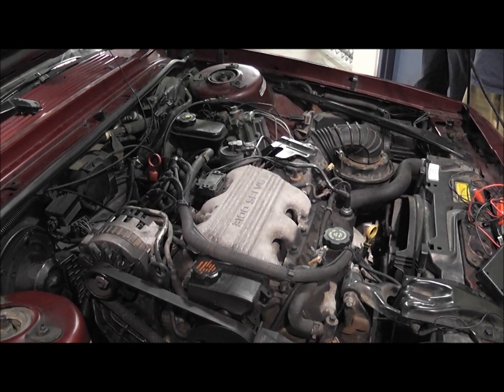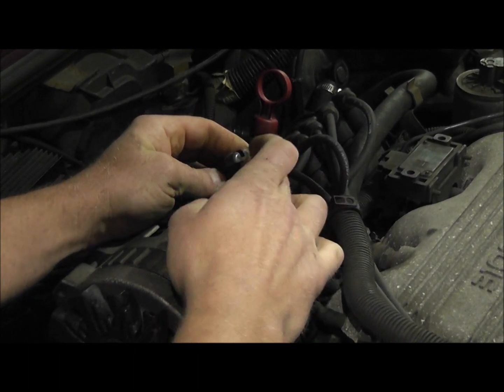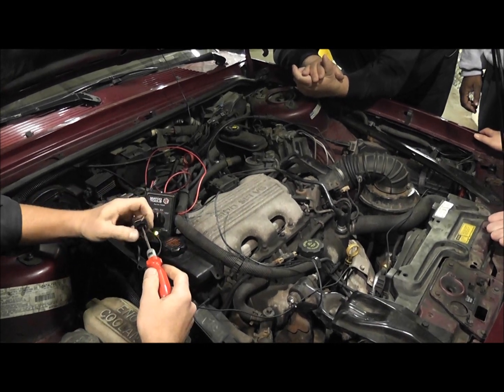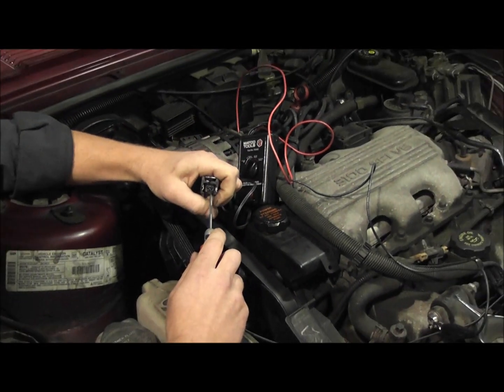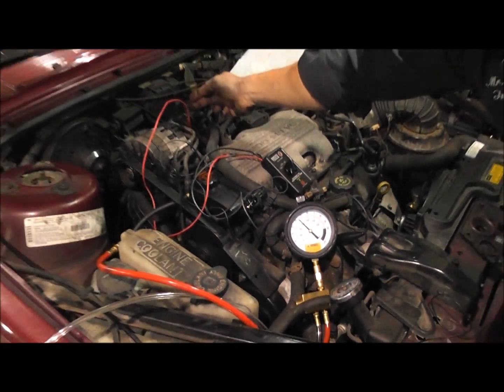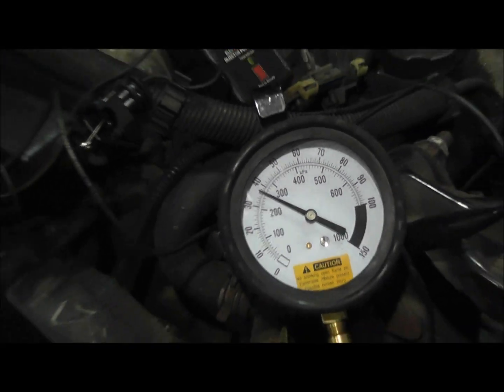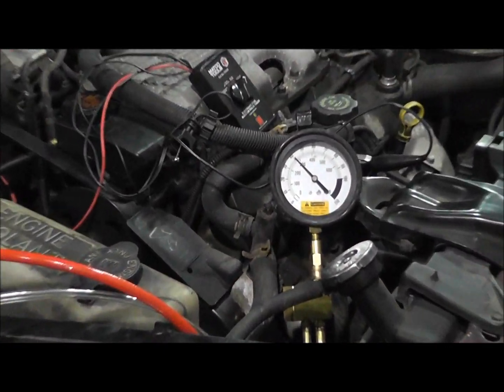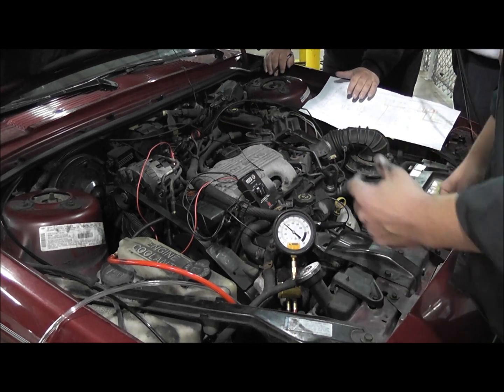How to test a fuel injector for flow problems (GM)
This vehicle has an intermittent misfire that we are trying to locate. Here we will be focusing on the injectors, making sure they do not have any flow problems (restrictions or leaks)
An external timer tool will be used to fire the injectors at exact intervals while watching fuel pressure drops on a pressure gauge.
Since we cannot get to the injector connectors directly, we will be using a main bulk connector to access the injector control wires. This same procedure can be applied to many different systems.

Engine Performance Diagnostics chapter 18 page 26

Symptoms
  - intermittent misfire
  - check engine light (P0300 fault code)

Fix
  - I don't remember but it wasn't the injectors :)

Tests shown
  - injector balance test using an external timer tool

Tools used
  - fuel pressure gauge/kit
  - electronic fuel injector tester
  - test light (LED or incandescent)
  - jumper wires
  - back-probing tools

  - (Chapters 17, 18 and 19) Fuel Injector Testing